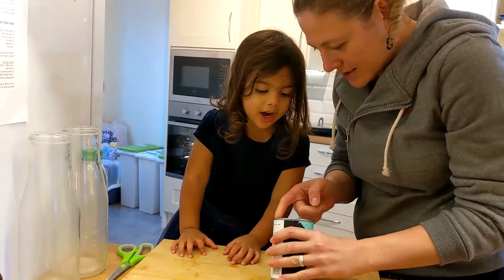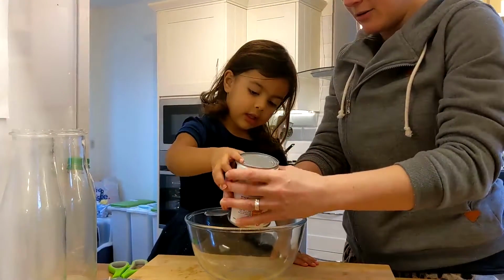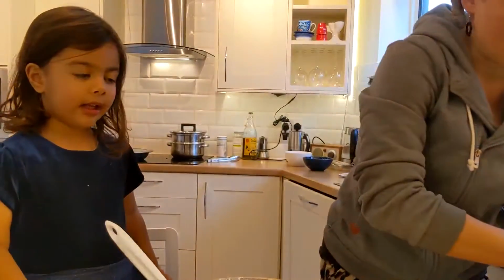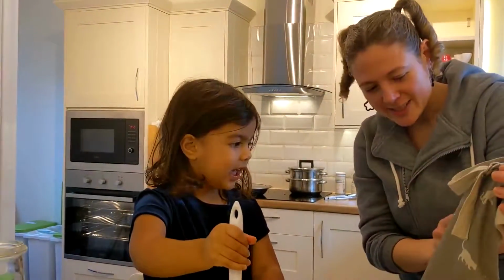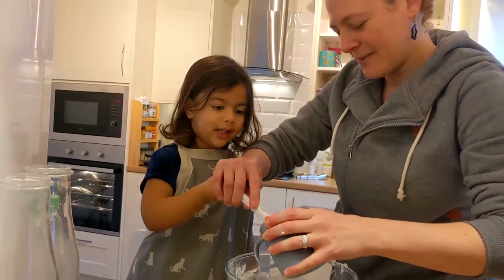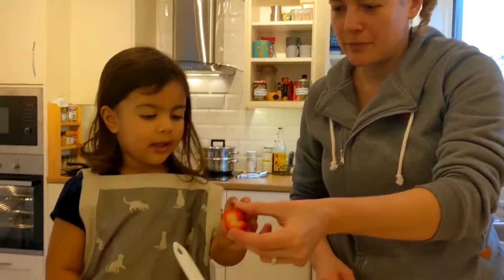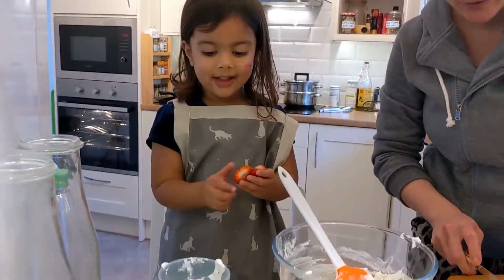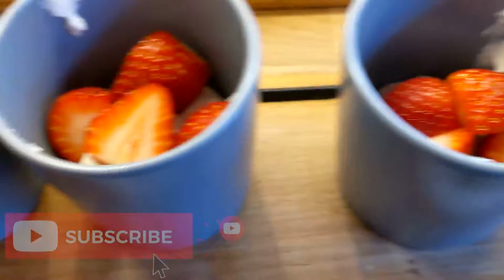COOKING WITH KIDS | Vegan Strawberries & Cream 🍓+🍦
-- INGREDIENTS –
300gr coconut cream
2 tbsp instant vanilla pudding powder -OR- 2 tbsp white sugar
1 pack strawberries

-- INSTRUCTIONS –
mix the coconut cream & sugar/vanilla in a bowl till smooth
distribute cream into serving containers (cups / bowls)
chop strawberries and add onto cream - And that's it!

-- BON APPÉTIT 🙌🏻 --